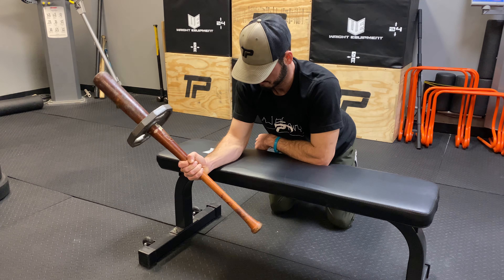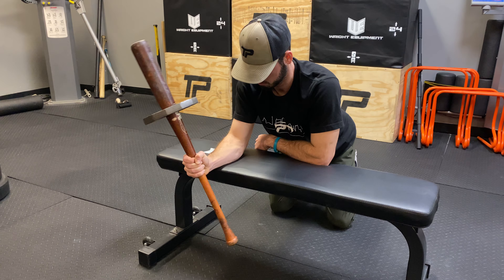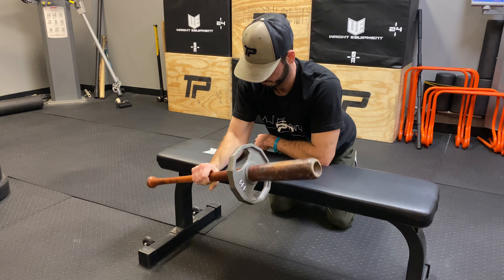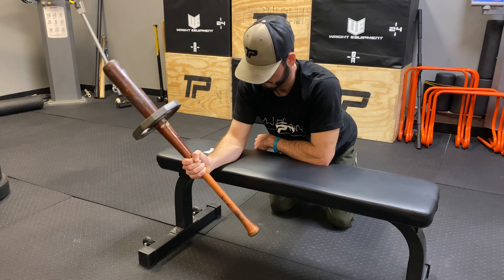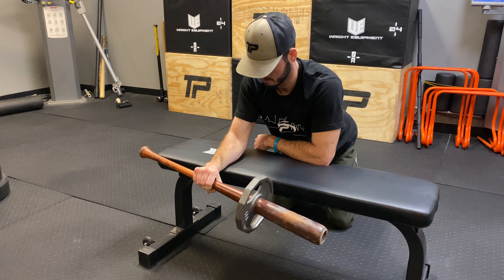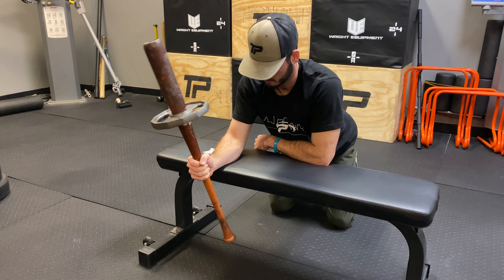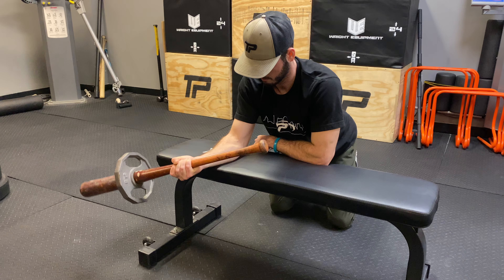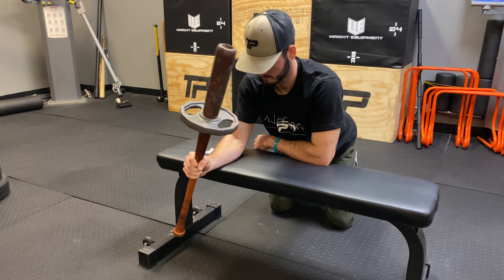Forearm Hammer Rotations